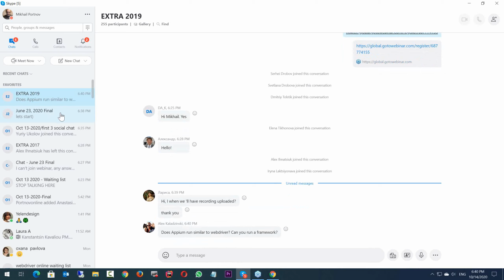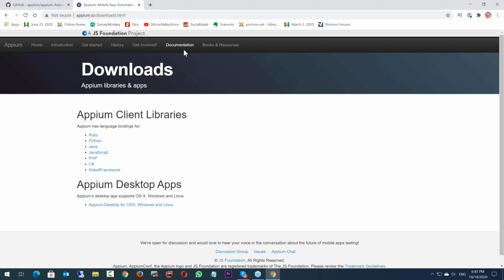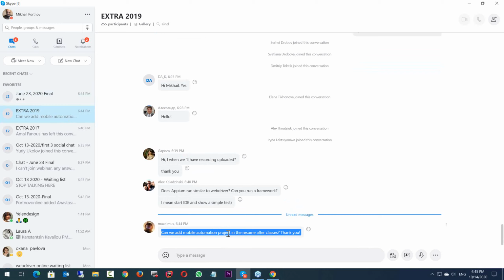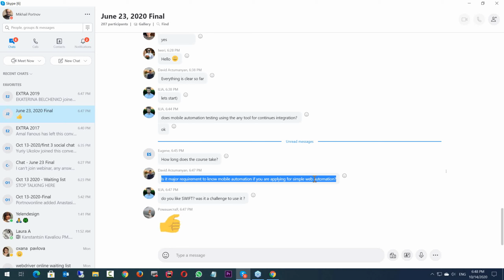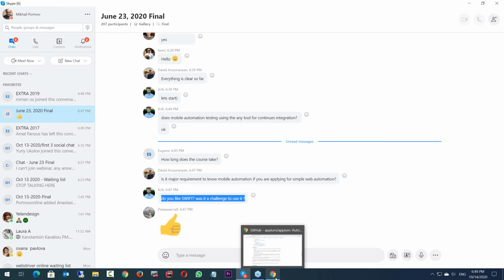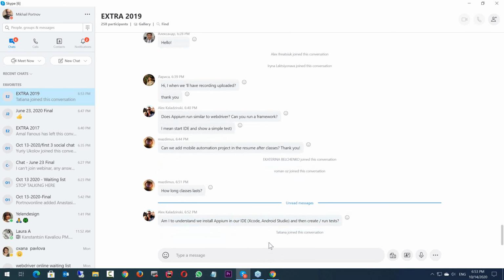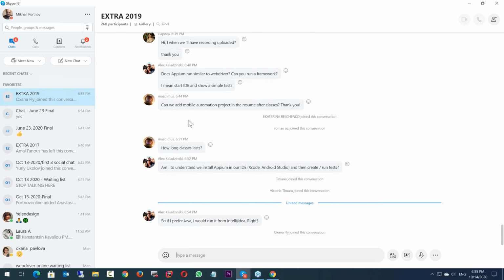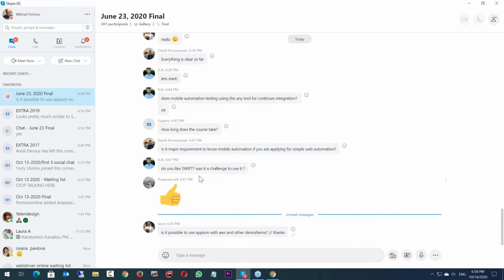Automation of mobile apps testing - an introduction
Test Automation with Appium